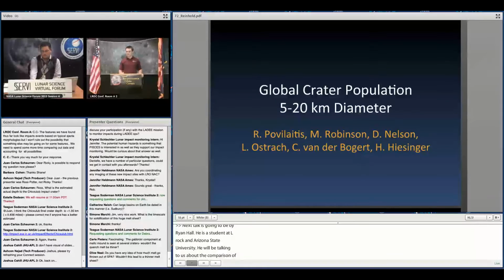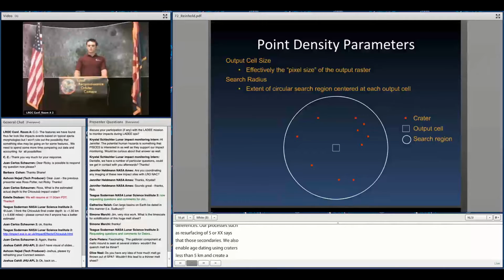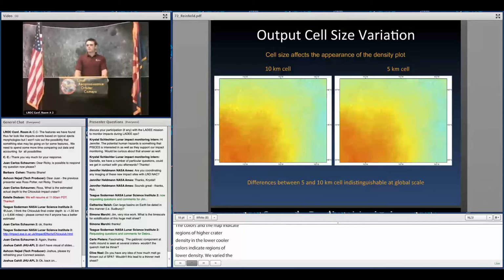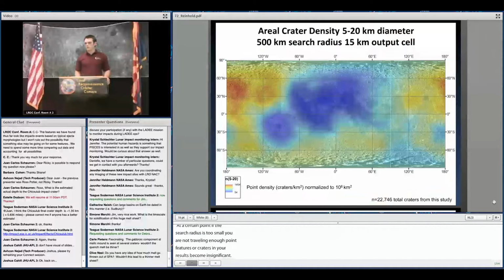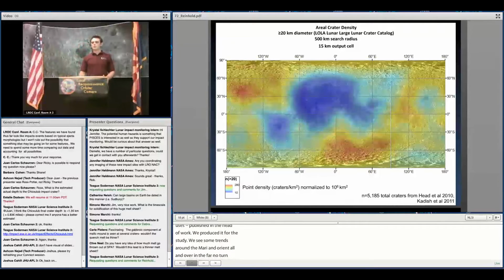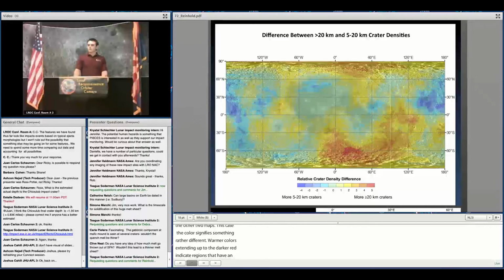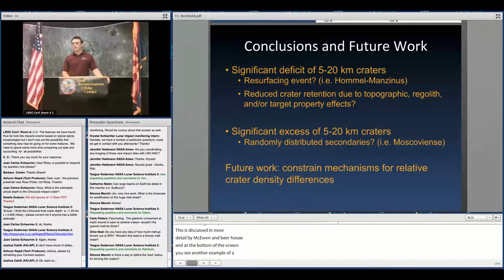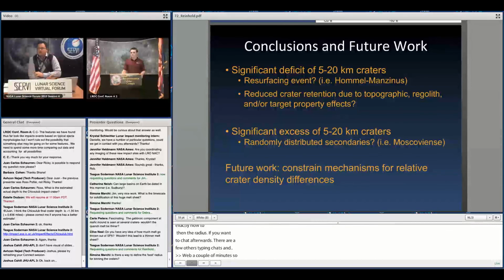2013 NASA Lunar Science Forum: Reinhold Povilaitis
Comparison of Large and Mid-size Lunar Crater Distributions
Reinhold Povilaitis